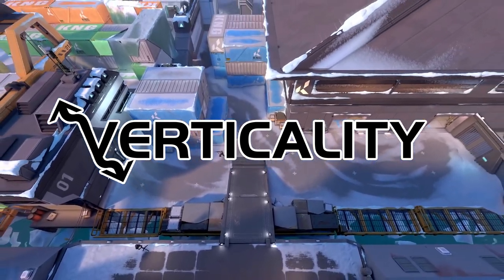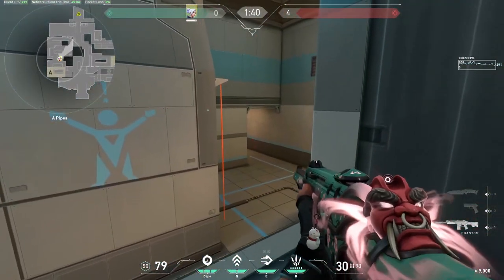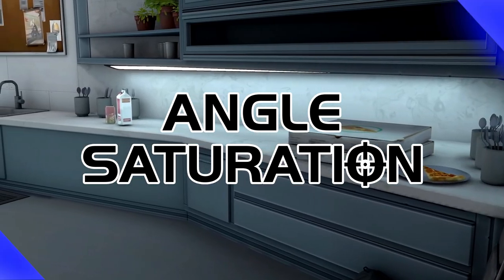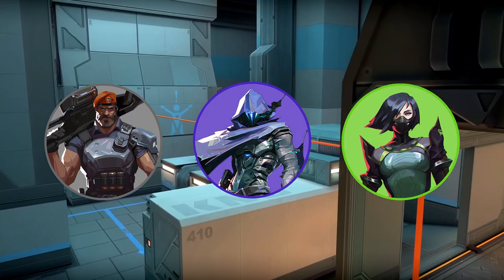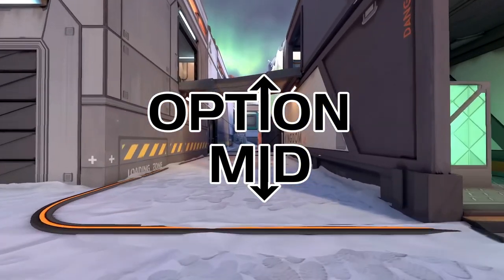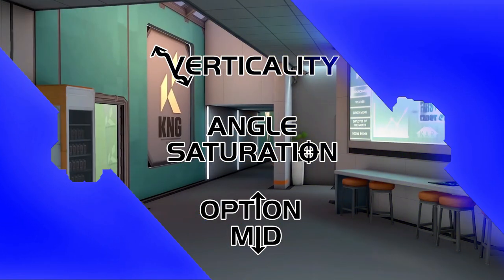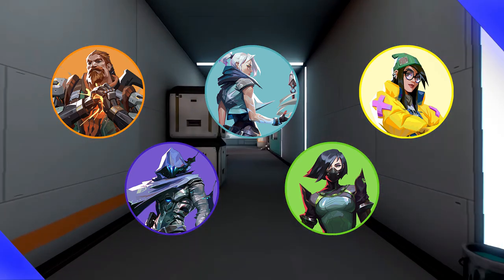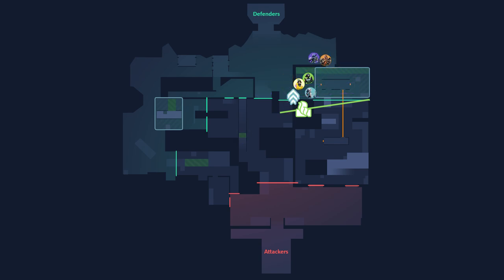How Should We Think About Icebox?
In this video, I break the ice with Icebox... Sorry...